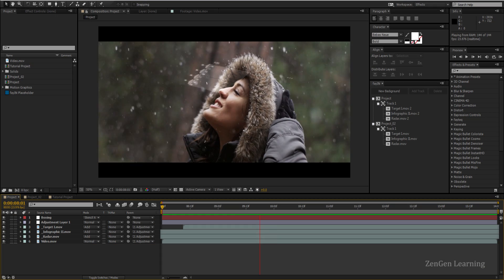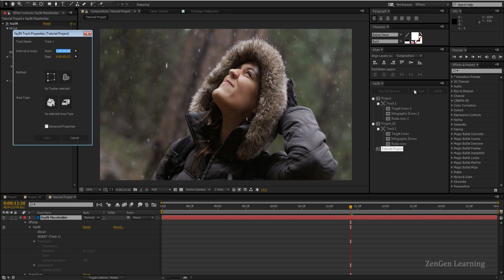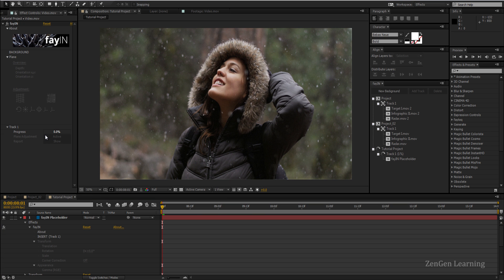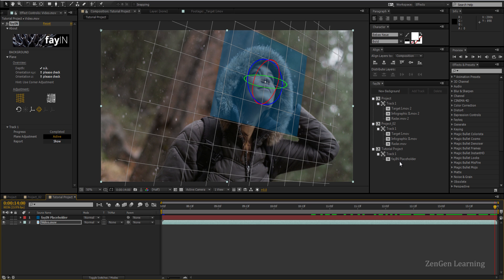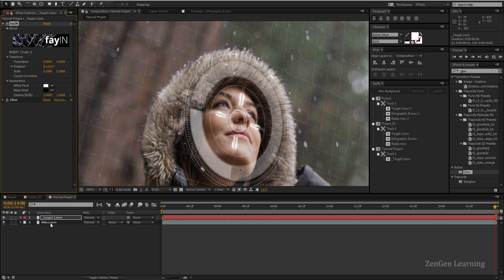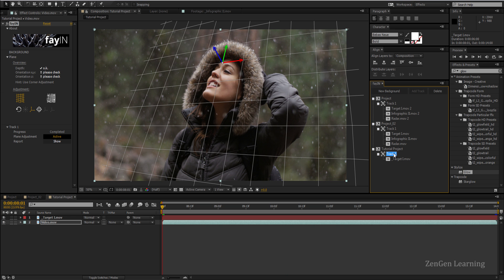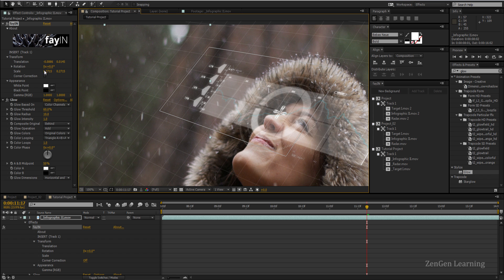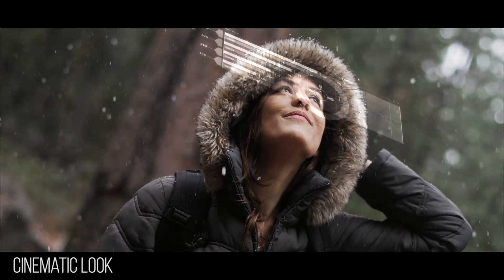AE │fayIN Tracking Tutorials - 02 - Advanced 3D HUD Tracking!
TjStyle here and in this video I am gonna show you how to work with fayIN for creating a very popular HUD/Screen Interface Shot.

I am gonna show you how to work with Multiple Digital Assets and connecting them to one track point.

Get a 30 day trial of fayIN here -

Follow fayteq!

and

Premiere Pro